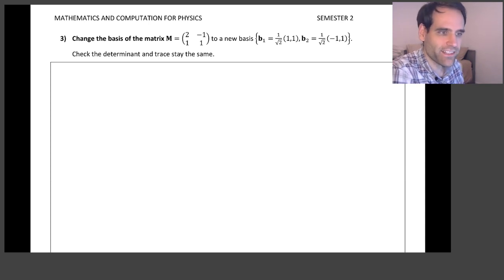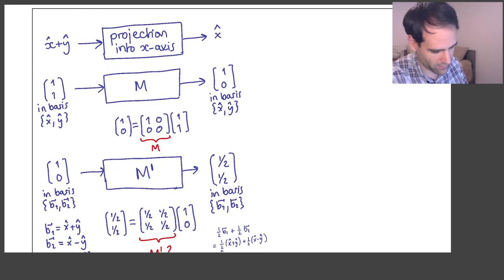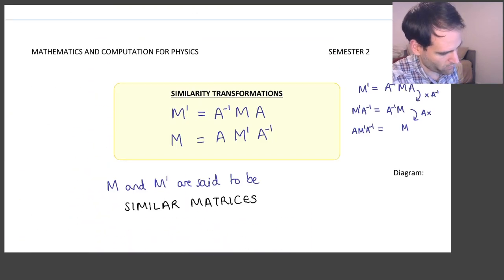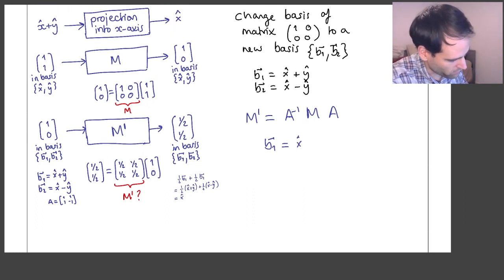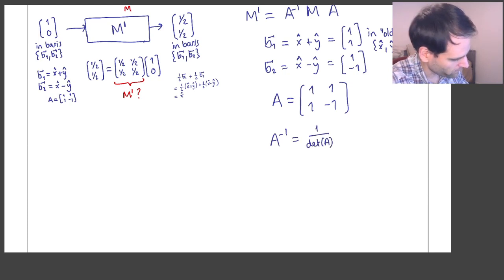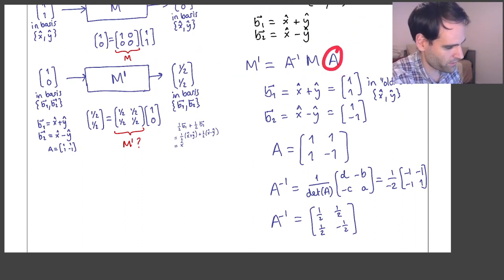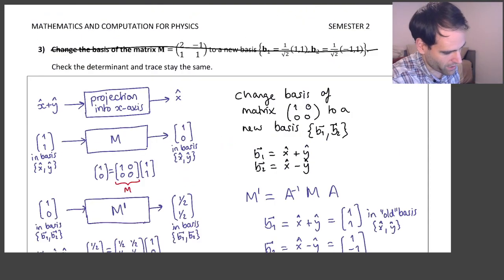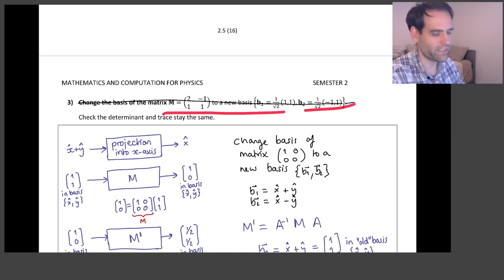2.4 Eigenvalues & Eigenvectors - #16 Changing the Basis of a Matrix: Example